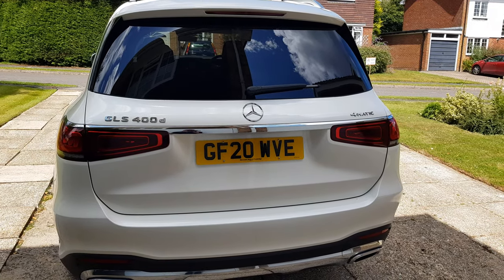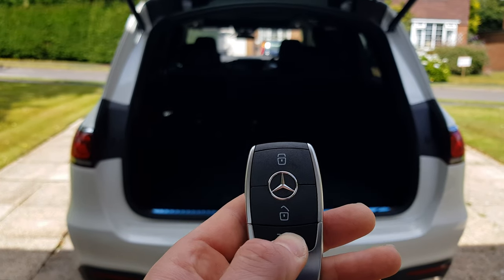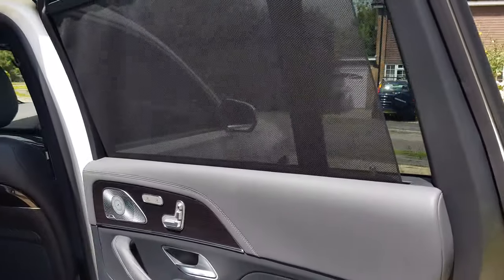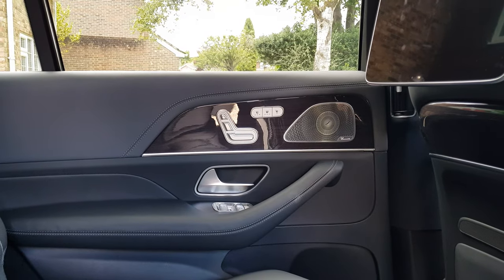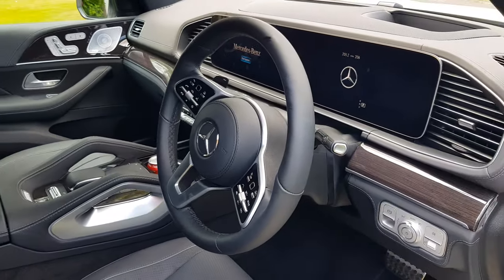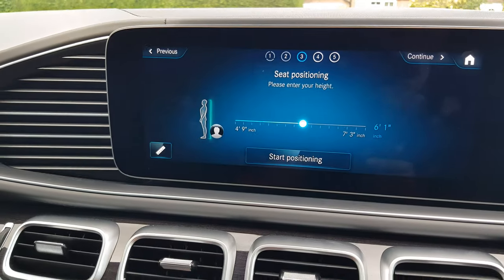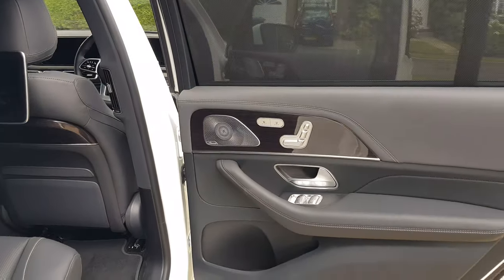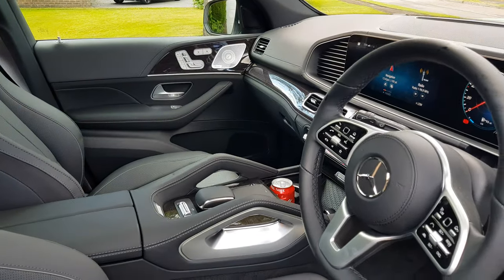2021 Mercedes GLS 400d - £90,000 - Honest Review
Here is a short review with my opinion of the new GLS 400d... Enjoy